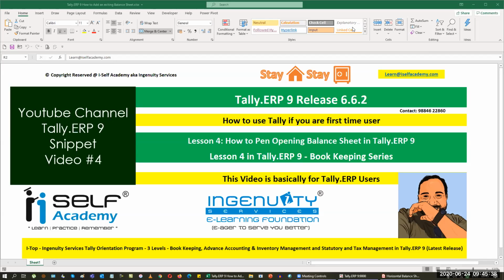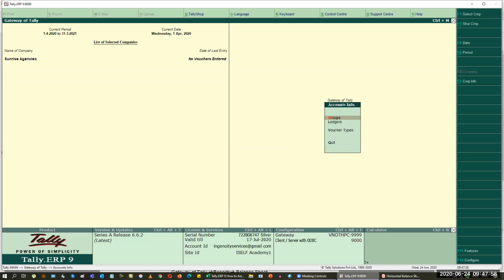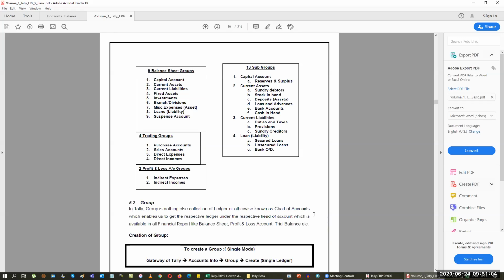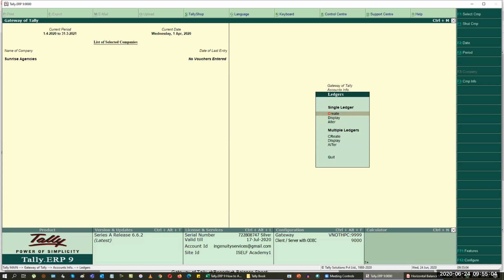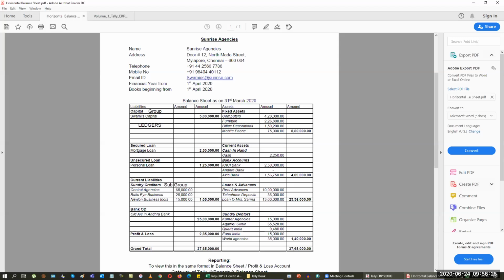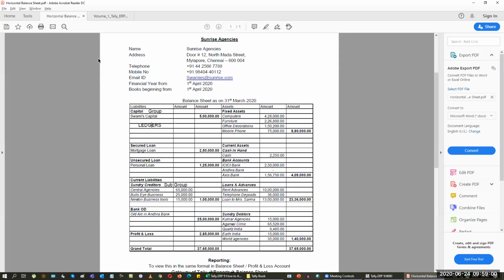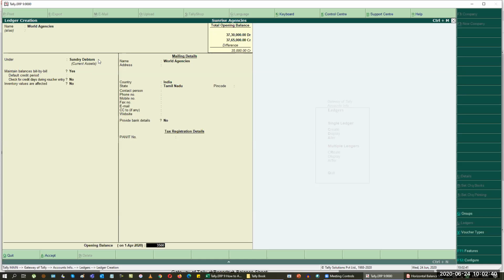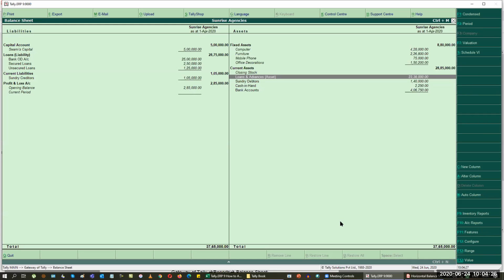Video # 4 - Book Keeping Series 1.0 - How to Add a Balance Sheet in Tally.ERP 9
In this video, You will learn how to add opening balance sheet to the running company in Tally.ERP 9. This Video is for first user and if you are new to Tally Learning this is Kick Start for your Book Keeping Series Lesson 1.